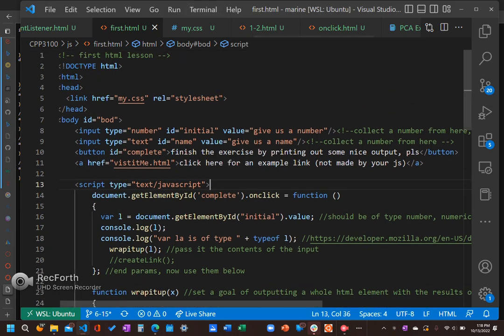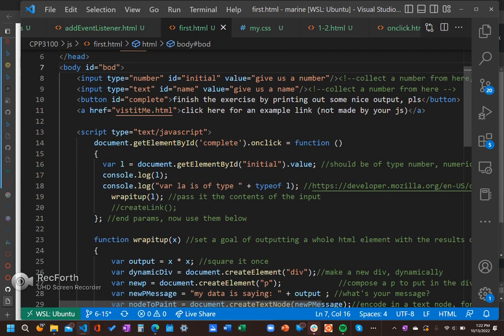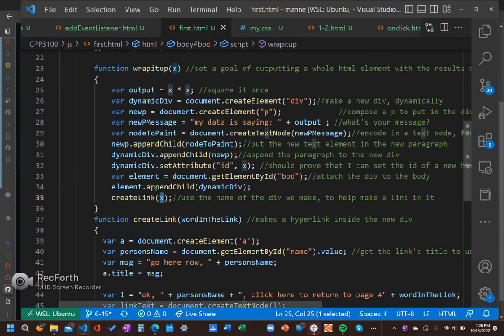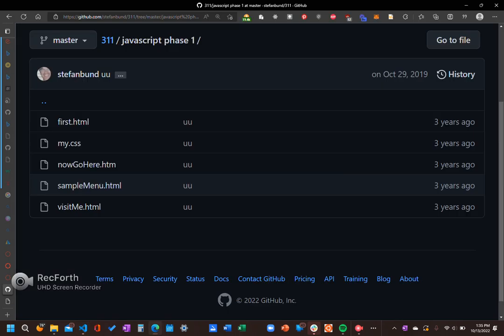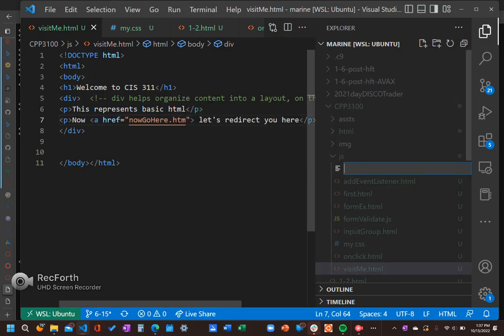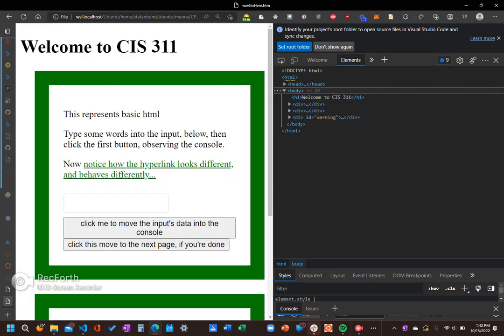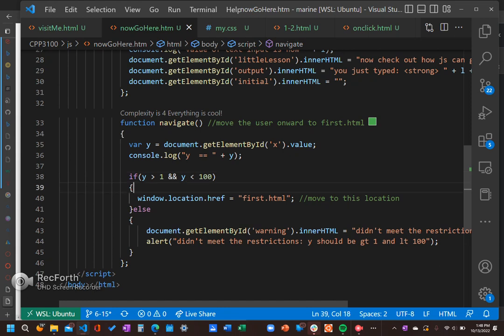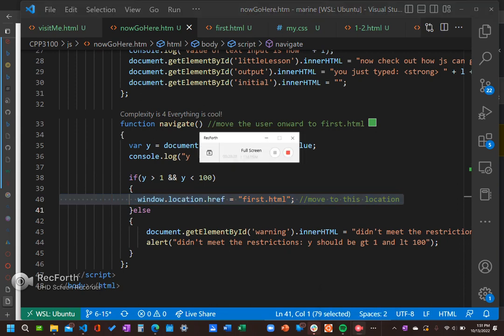module 10, learning programmable navigation in javascript